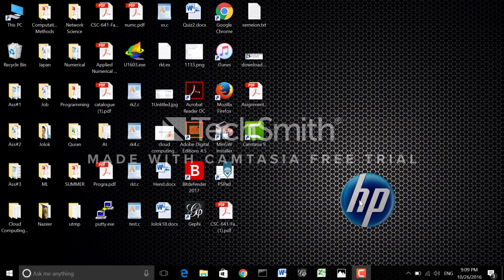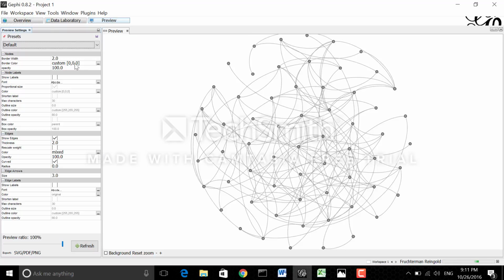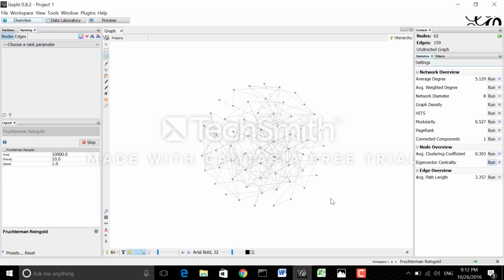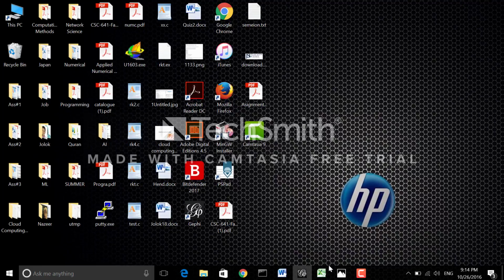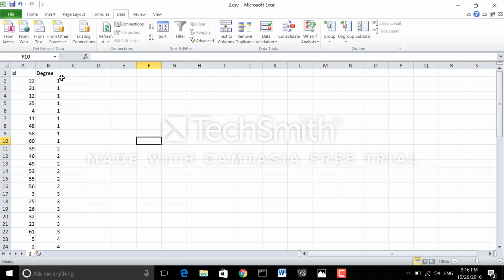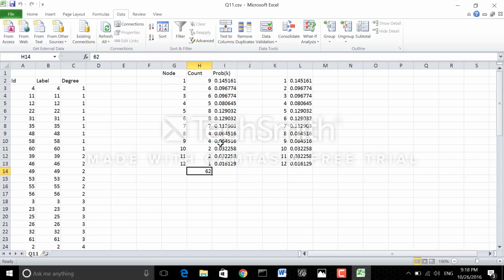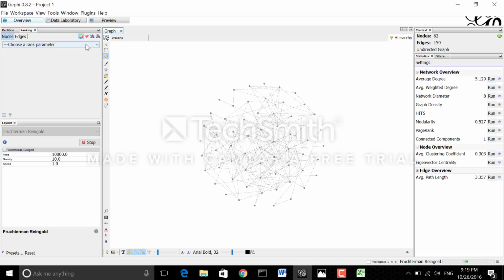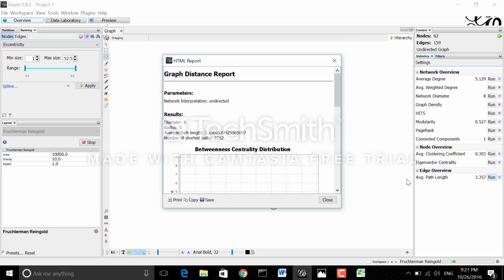use Gephi to Analyze networks